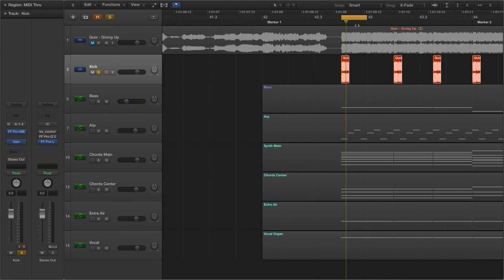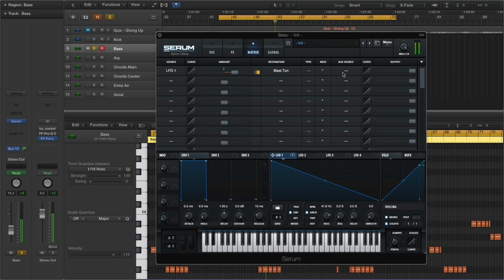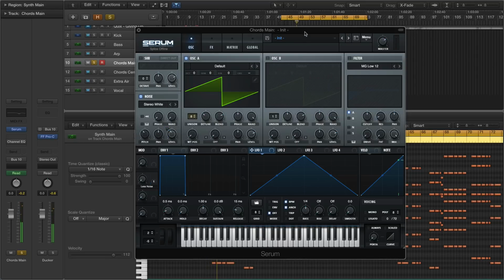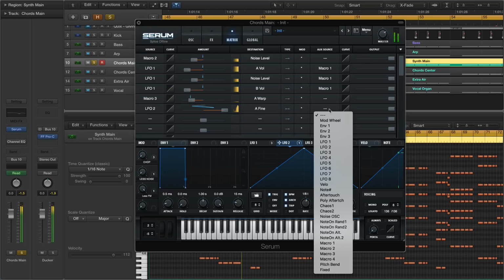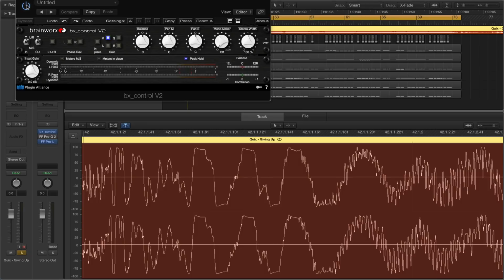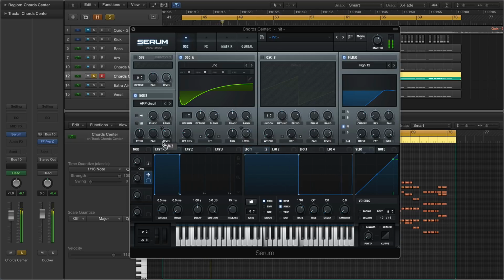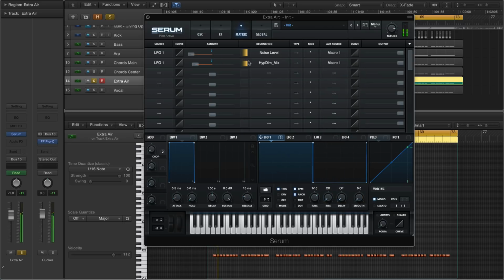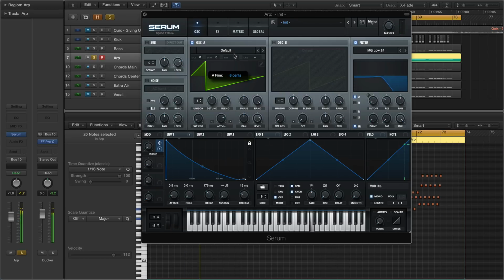QUIX - "Giving Up" Synths & Bass Serum Tutorial (Free Presets)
Welcome to another Unison Serum sound design tutorial.

In this one, our head sound designer Peter will be teaching you how to make all the synths and basses from QUIX' track "Giving Up" (feat. Jaden Michaels) in Xfer's Serum.

For more Future Bass Serum sounds like this, check out the Unison Mello Collection for Serum